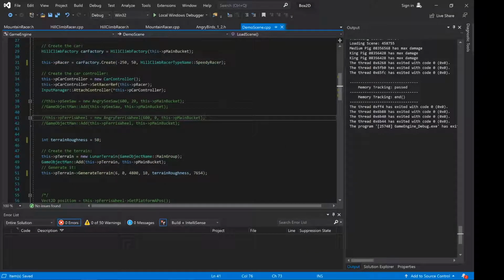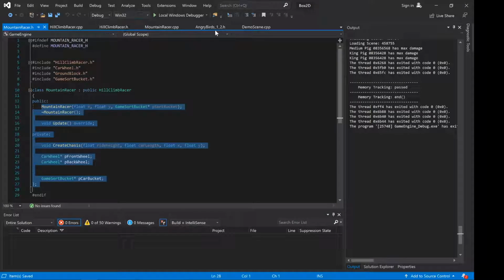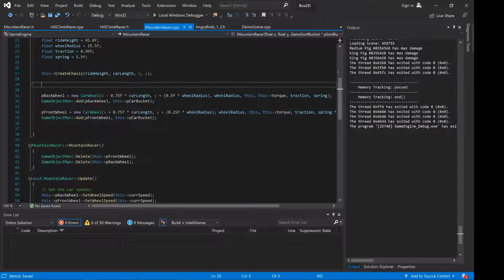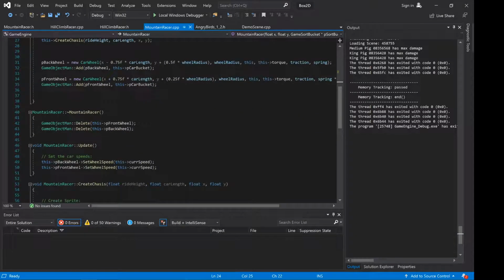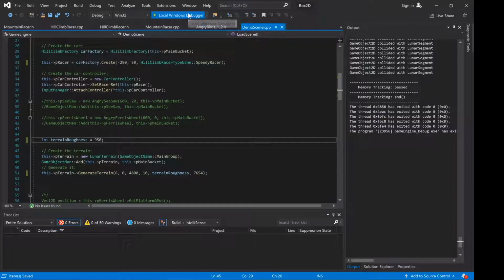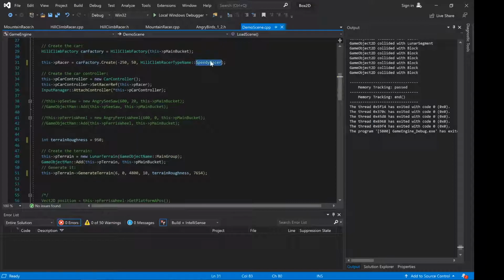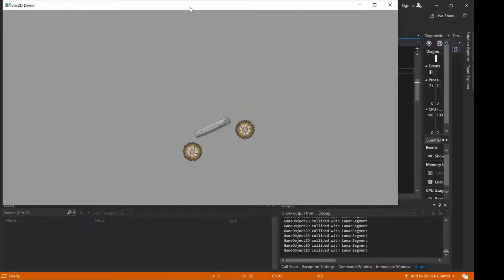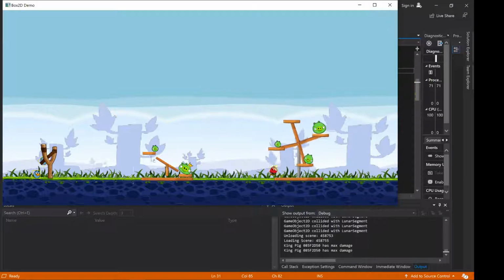GAM 450 Assignment 6